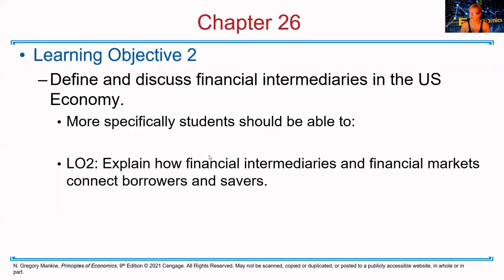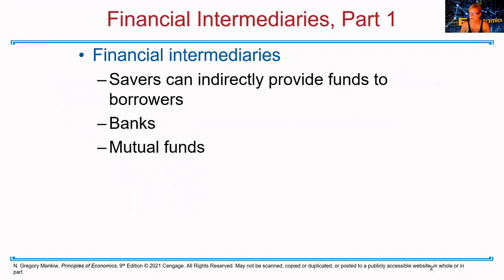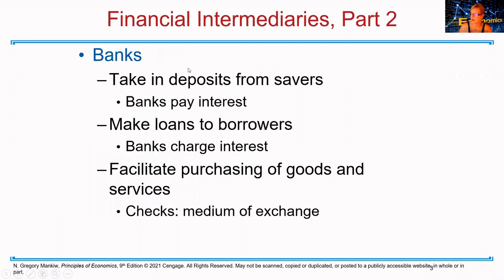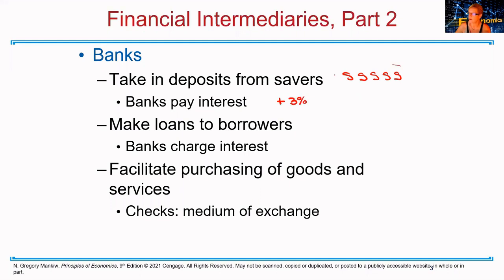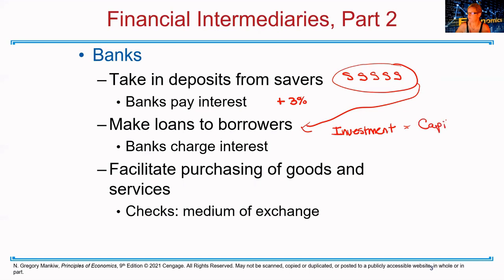Chapter 27 Learning Objective 1 Continued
What is the function of US financial institutions?